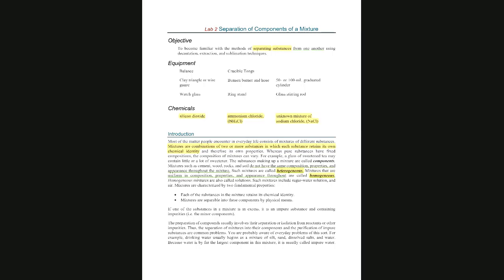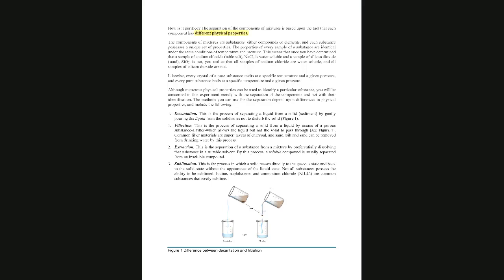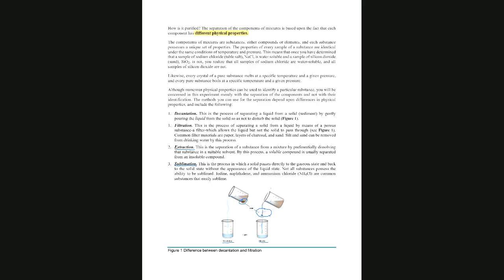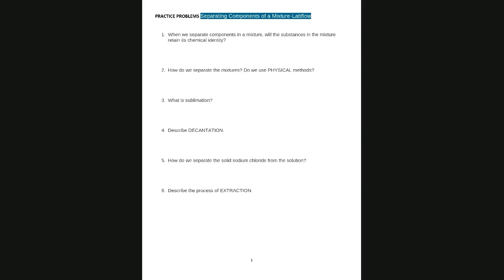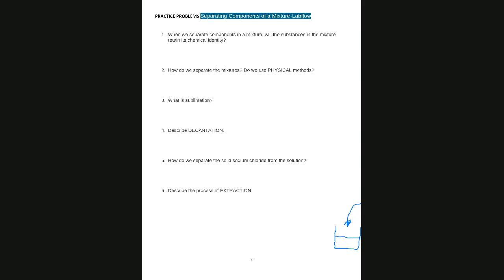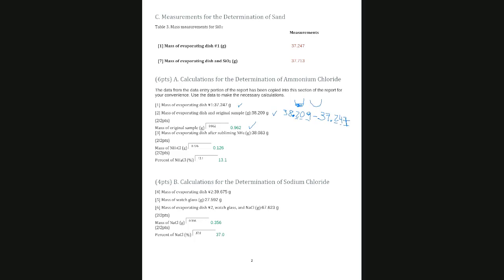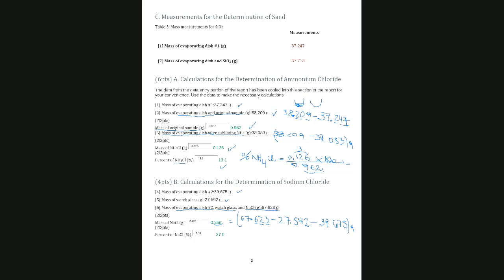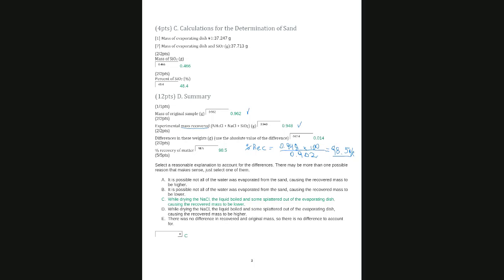CHEM 1411 Labflow Review #4: Separation of the Components of a Mixture